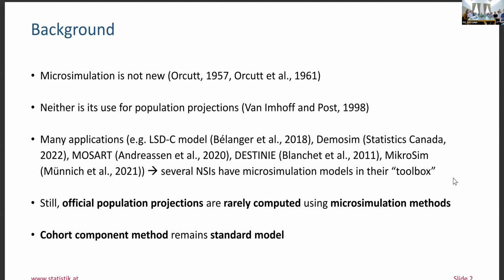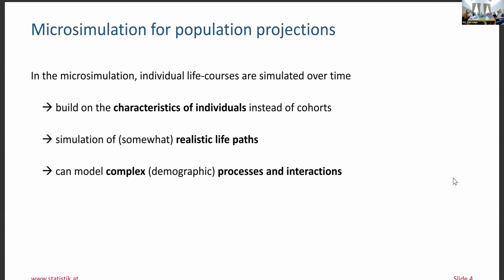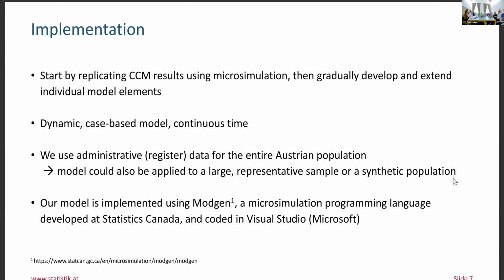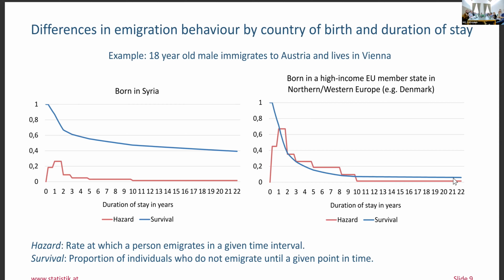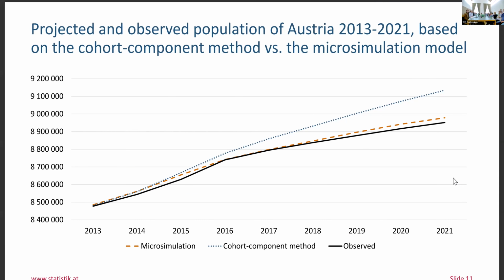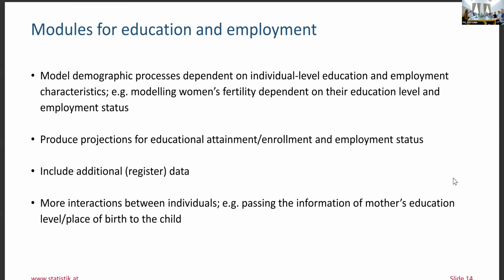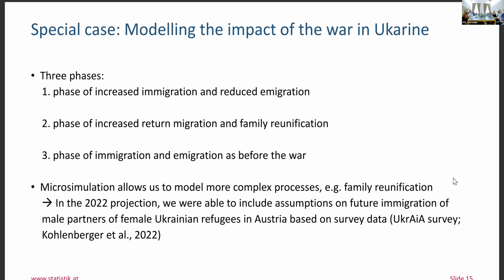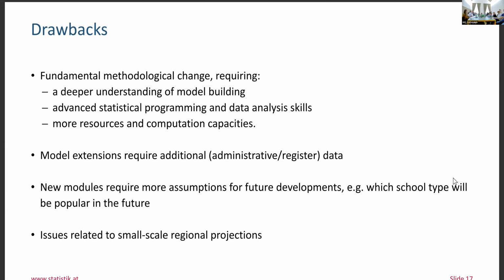A microsimulation model for population projections in official statistics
WIC Colloquium

Pauline Pohl,
Statistics Austria

Philip Slepecki,
Statistics Austria

Martin Spielauer,
Statistics Austria, WIFO

Abstract:
The cohort-component method is the predominant approach for population projections in official statistics. It is computationally simple, does not require a broad range of input data, and is well-established in the literature. However, it cannot account for complex and dynamic demographic processes, model interactions, or produce detailed results concerning individual-level characteristics. Statistics Austria has implemented a microsimulation model to overcome these limitations. To mitigate the effect of this methodological break on the comparability of projection results over time, we start by replicating the cohort-component method results and introducing new model features stepwise. As a first step, we incorporate a model of international migration, which explicitly accounts for the place of birth grouped into detailed country clusters. In addition, emigration risks are modeled by the duration of residence. The model will be gradually refined and it can be extended with additional modules for education, employment, health and other socioeconomic characteristics.

About the presenters:
Pauline Pohl leads the population projections team at Statistics Austria. She previously worked as an applied econometrician at the Ger-man Economic Institute in Cologne and as a junior researcher at the Economica Institute of Economic Research in Vienna. She holds an MSc in Economics from the University of Vienna.

Philip Slepecki is currently working on the microsimulation model for population projections at Statistics Austria as well as on demographic indicators. He has previously worked in the banking sector in credit risk modelling as well as in data science consulting. He holds a Master's degree in Econometrics from Tilburg University.

Martin Spielauer is a senior economist at WIFO, developing dynamic microsimulation models. In two EU-funded projects, he leads the implementation of the comparative microWELT model for welfare transfers in the context of aging. He is a project partner for the Slovenian pension model and supports the microsimulation implementation of population projections at Statistics Austria. He previously consulted for the World Bank and gained international experience at Statistics Canada and the Max Planck Institute. He holds a Ph.D. from the University of Vienna.